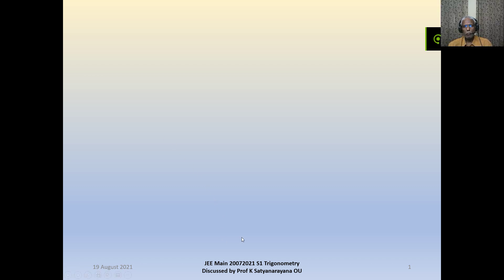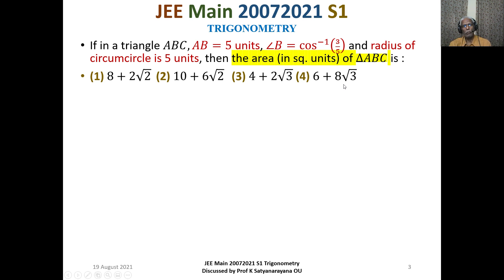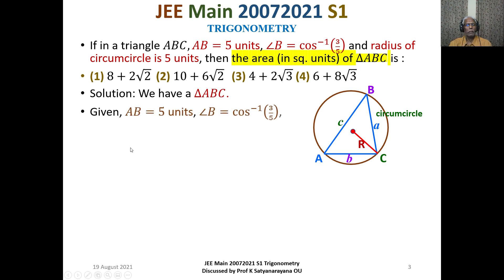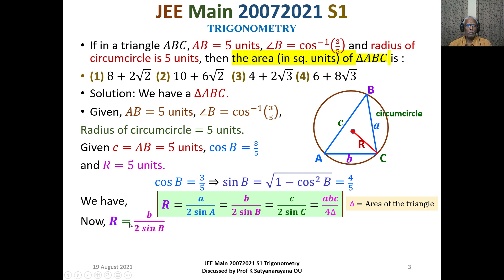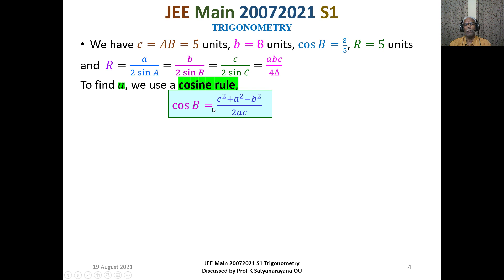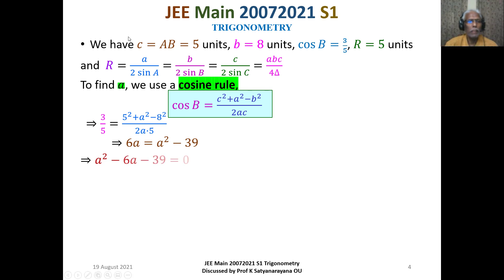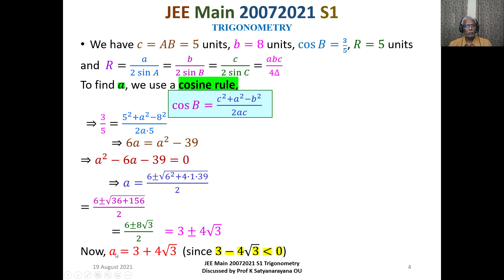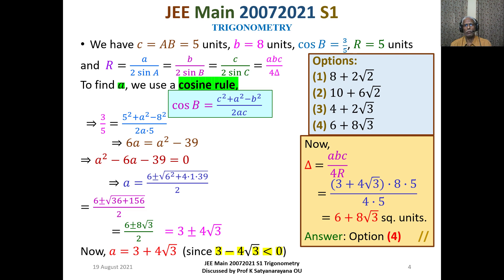JEE Main 20072021 S1 Trigonometry Discussed by Prof K Satyanarayana OU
The problem is to find the area of a triangle having given one side, one angle and radius of the circumcircle.